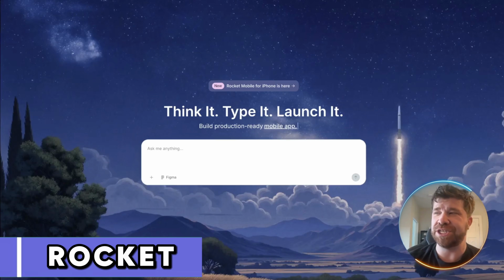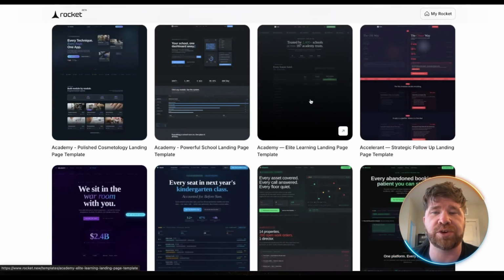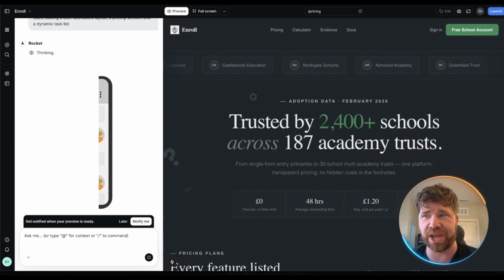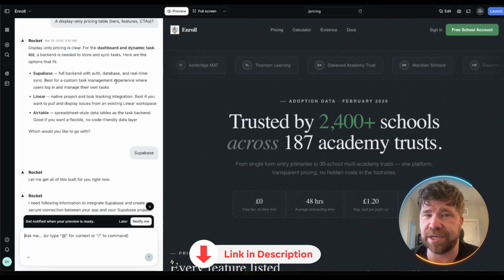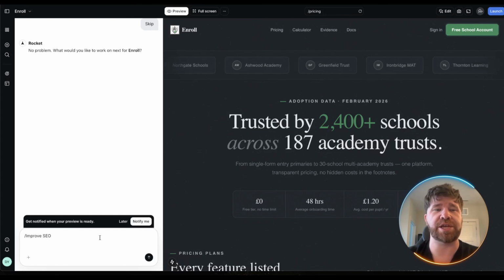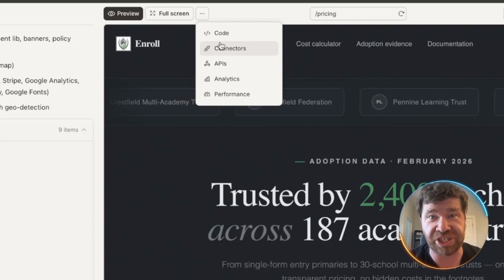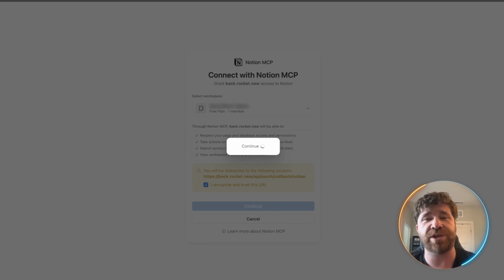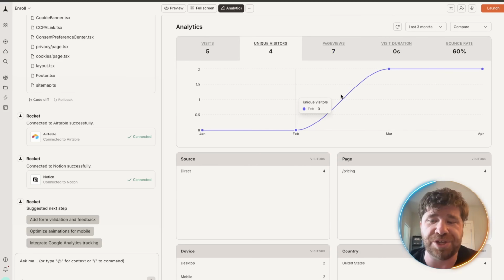Best AI Website Builders (Rocket AI Web Design 2026)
Best AI Website Builders provide an efficient method for converting concepts into digital assets in 2026.

Learn how to utilize the Best AI Website Builders to create functional applications, mobile apps, and internal tools within an efficient timeframe. This structured guide covers everything from utilizing established templates to connecting recognized backend systems like Supabase for comprehensive technical capabilities with reduced manual setup.

This analysis focuses on organizing the development process through integrated search visibility tools and real-time analytics. Whether building a landing page or a complex software project, this AI Website Development Guide provides the market insights needed to manage online and refine digital content for the modern web.

CHAPTERS:
00:00 - Intro
01:35 - Template Library Deep-Dive
03:10 - Building a SaaS Dashboard
05:15 - Supabase & API Connectors
07:20 - Real-Time Analytics Setup
08:25 - Final Verdict